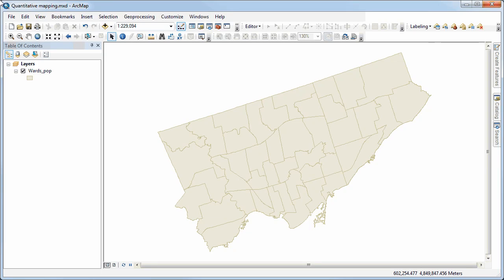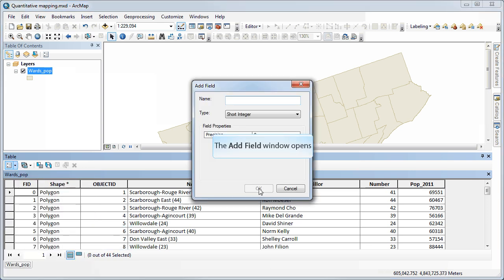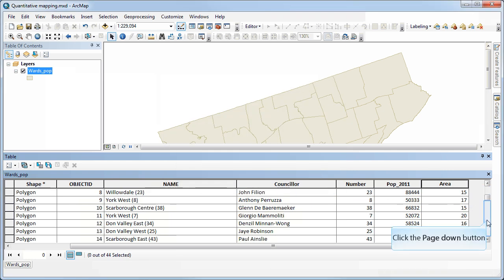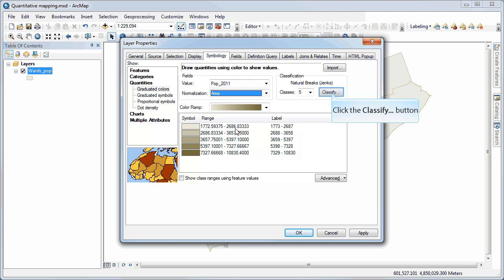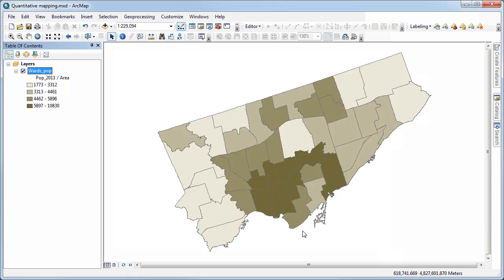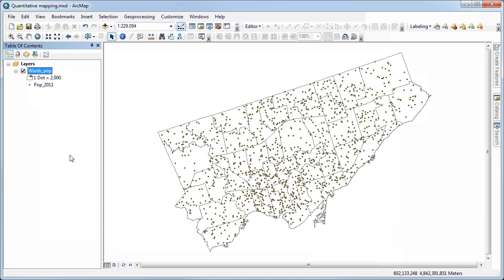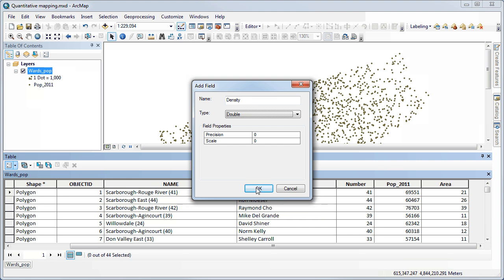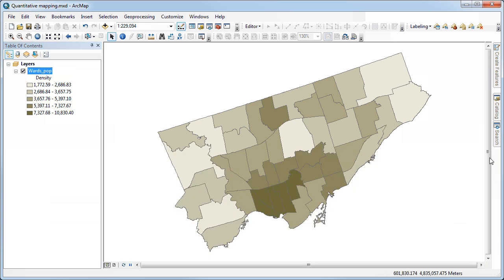Choropleth and dot maps and field calculations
How to add a field, calculate area and population density, and create choropleth and dot density maps in ArcGIS 10.1